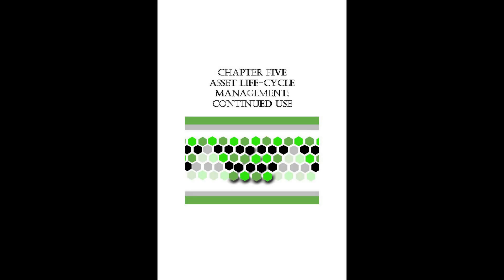TULOALM CH 5